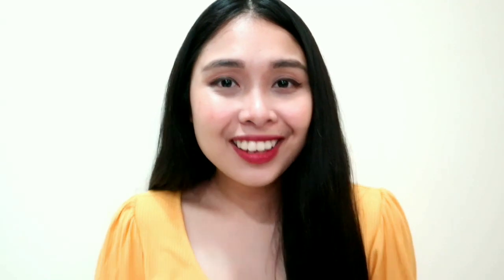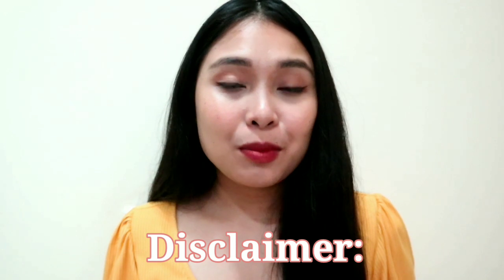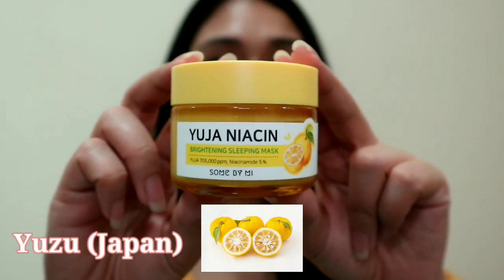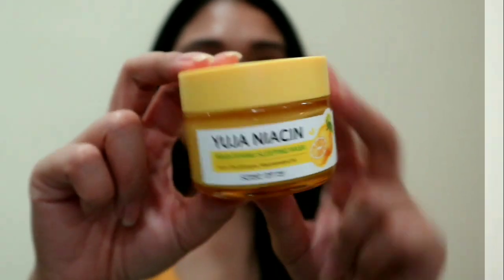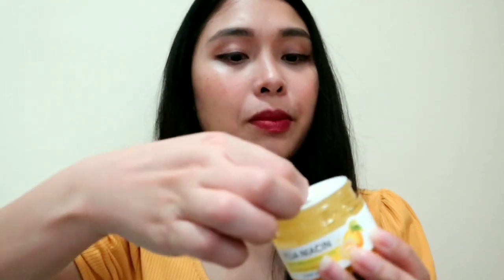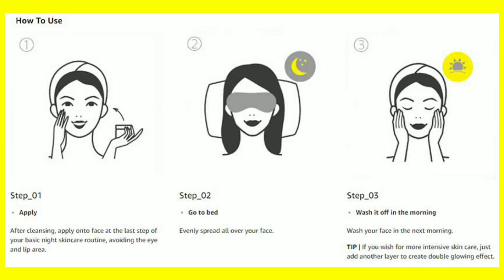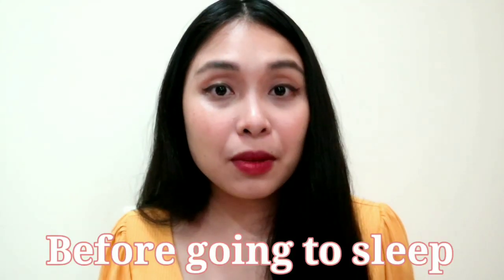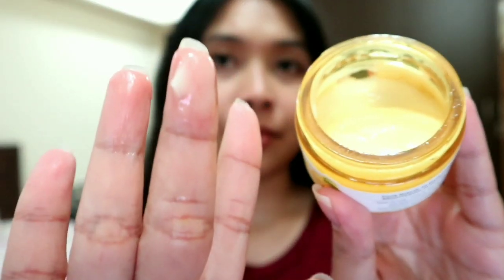How To Use Yuja Niacin Brightening Sleeping Mask l Review after 14 days l Some By Mi l Joni's Review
Firstly, I would like to apologize for the delay of this review. As I mentioned in my previous video, I will do the review after 7 days. However, I decided to do the review after 14 days to really see the effect of this product.

Now, the time has come. Here is my review for the Yuja Niacin Brightening Sleeping Mask of Some By Mi. Let's learn how to use it, the review & the effect of this product on me. I hope this is helpful.